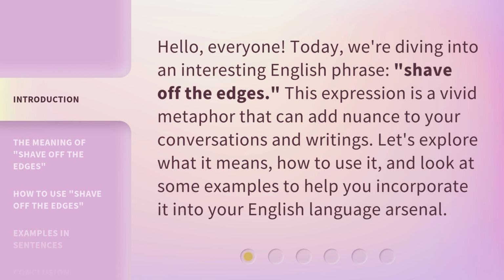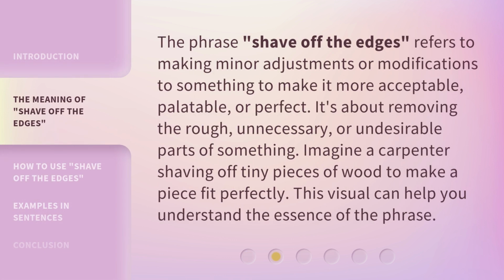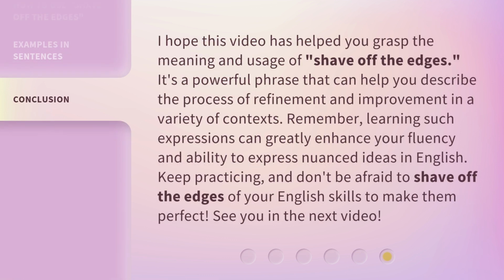Understanding "Shave Off the Edges"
Unveiling the True Meaning of 'Shave Off the Edges' • Discover the deep significance behind the phrase 'Shave Off the Edges' and how it can be applied in various aspects of life. Let's delve into the essence of this powerful concept together!

00:00 • Introduction - Understanding "Shave Off the Edges"
00:30 • The Meaning of "Shave Off the Edges"
01:00 • How to Use "Shave Off the Edges"
01:48 • Examples in Sentences